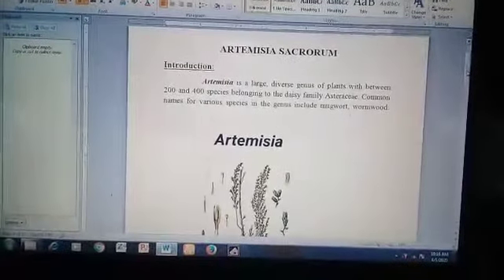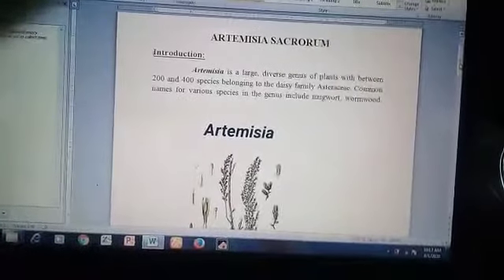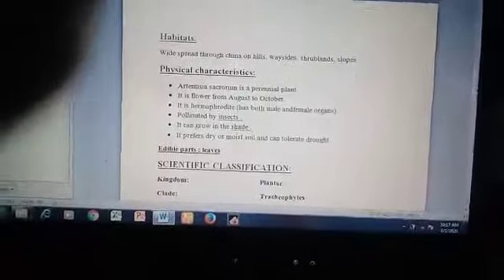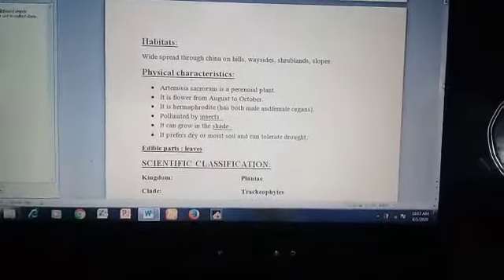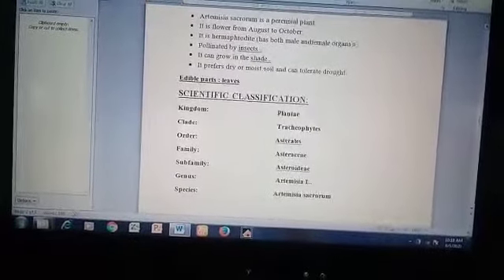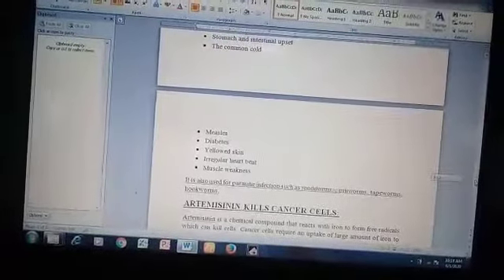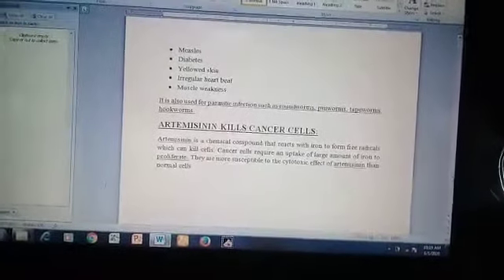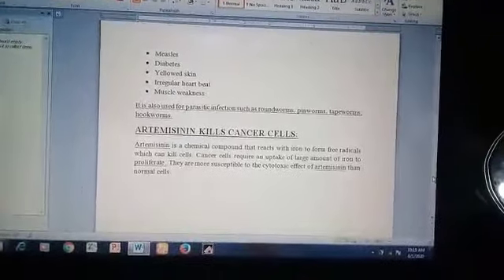Economic Botany_Student's presentation 26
M.Sc. Botany